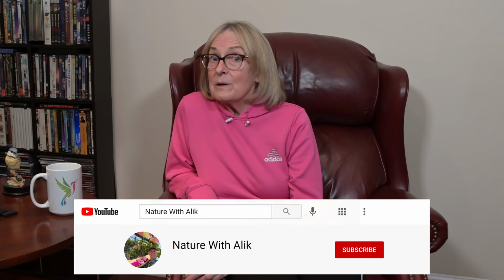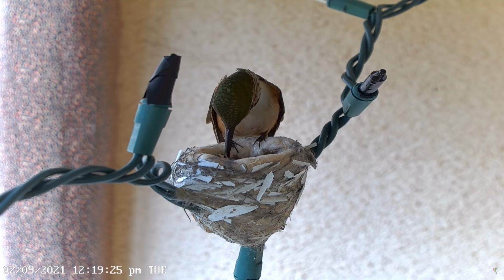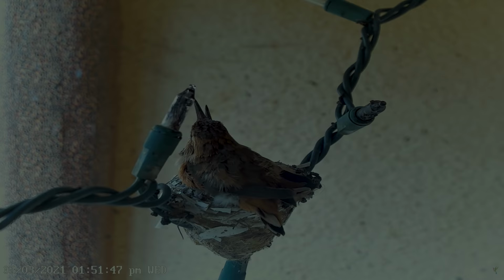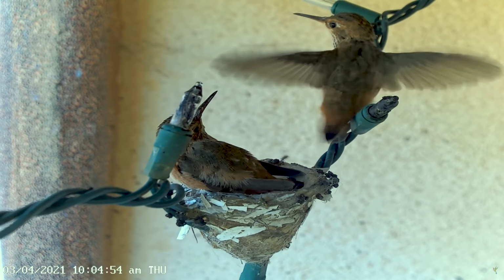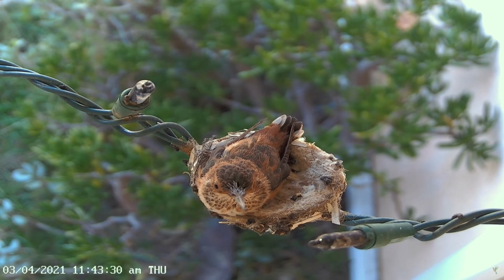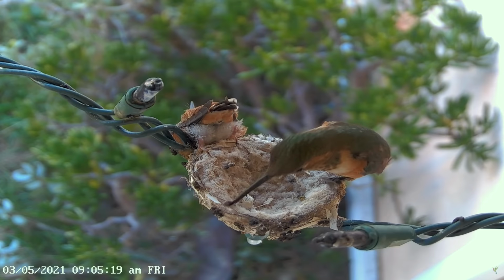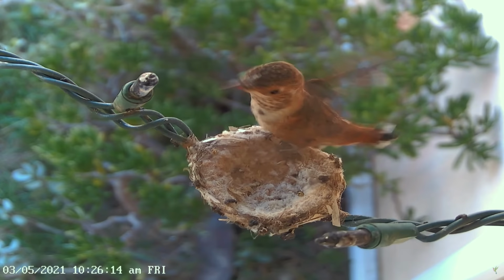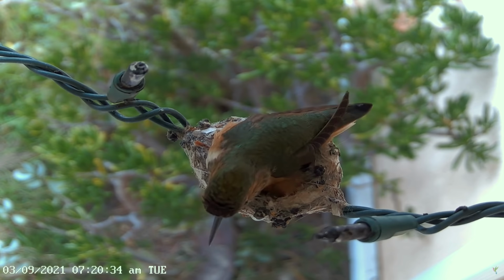Allen's Hummingbird Babies from Hatching to Fledging the Nest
Our documentary shows a mother Allen's Hummingbird "Emerald" who hatched two tiny baby birds we named "Ruby" and "Sapphire" and fed them until they left the hummingbird nest after 27 days. The hummingbird babies being fed well so they grew fast.  The baby hummingbirds outgrew their nest rapidly and this video will show you their growth from the time they hatched until they fledged the nest.

❓What camera are you using for this live stream?
Here is the link to our camera

❓What species of hummingbird is this?
This is an Allen's Hummingbird which normally breeds on the West coast of the United States and Mexico, although the bird has been spotted in other areas of the southern United States.

❓Does this mother hummingbird have a name?
Yes! Our community named this mother hummingbird "Emerald."

❓When was the first and the second hatch?
The first egg hatched at 1:29pm on February 7.
The second egg hatched at 10:40am on February on February 8.

❓When do baby hummingbirds open their eyes?
It usually takes more than a week for a baby’s eyes to open. On average, a newborn’s eyes are open 9 days after he has hatched.

❓What day was the first hummingbird egg laid?
The first egg was laid on January 19 and the second on January 21.

❓How long will it take the baby hummingbirds to leave the nest?
The juvenile hummingbirds will fledge between 18 to 28 days after they hatched.

❓What is the nest made from?
The nest is made from grasses and small twigs filled in with soft and fluffy fiber that the mother hummingbird finds on fuzzy plants like seed pods, dandelion down, cottonwood and the like.  The nest is held together with spider silk and is soft and spongy to accommodate the rapidly increasing size of the baby birds.  To camouflage the nest she put paint chips on the outside to try to blend in with the house.

❓How can I help with the hummingbird nest building?
You can supply soft material for the mother hummingbird to use in her nest.  You can buy nesting material for your hummingbird

❓Will the nest be used again?
This same location has been used for a few years.  Hummingbirds often have two or three clutches per year, so when these babies fly away we might not be finished for the season!